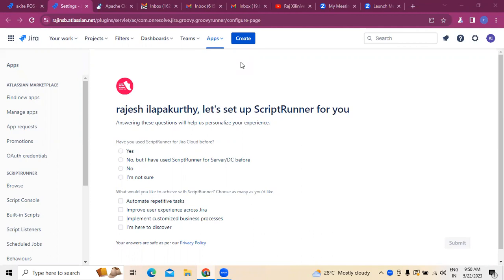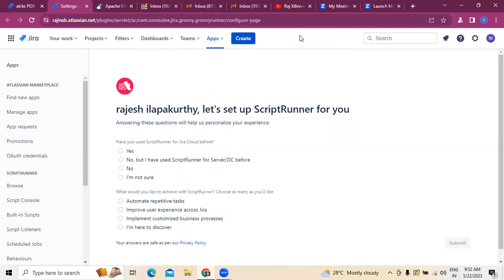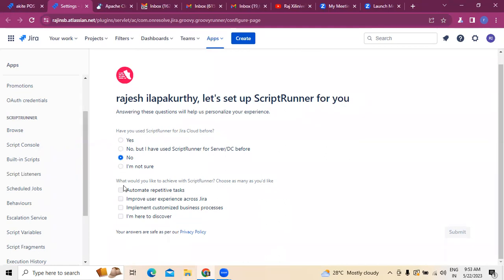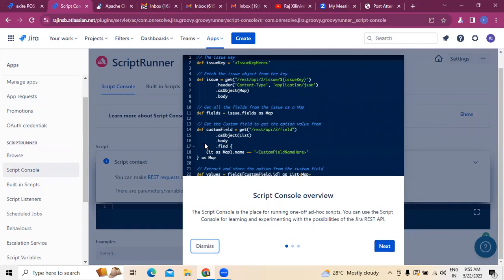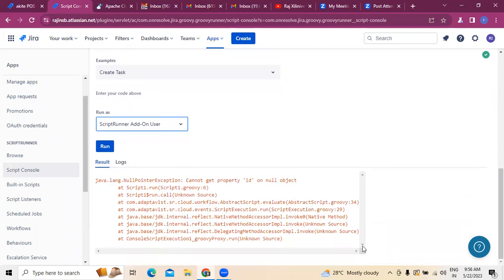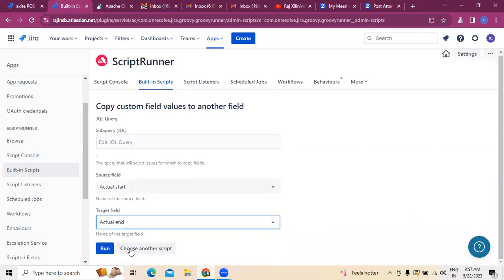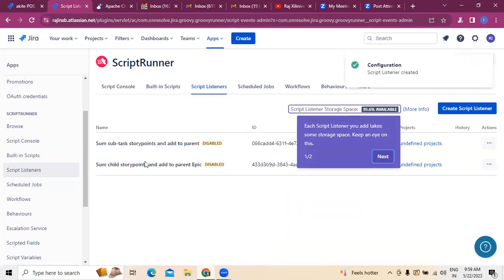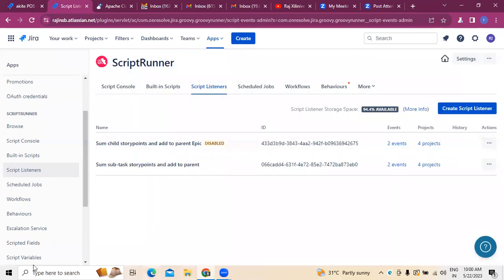script runner for JIRA Integration , Jira admin jobs , interview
This Video Explains about how to integrate script Runner for JIRA to write queries etc for better administration.